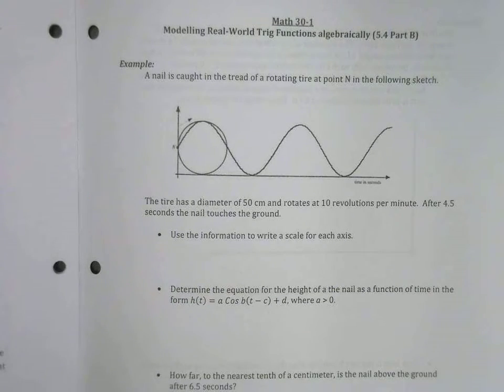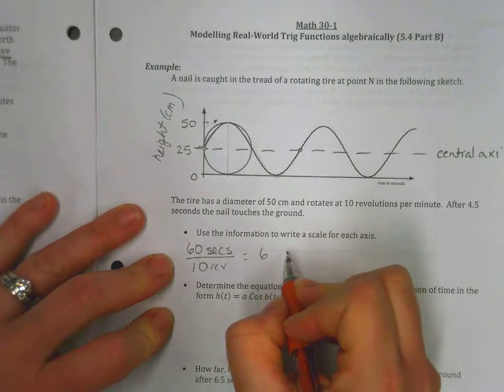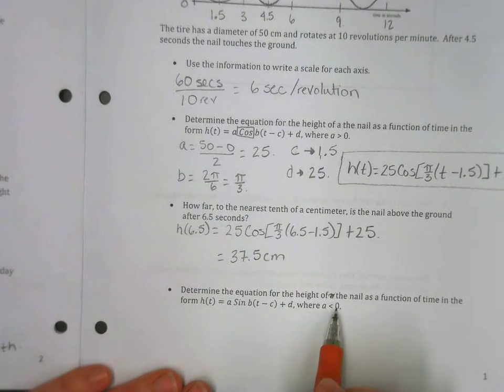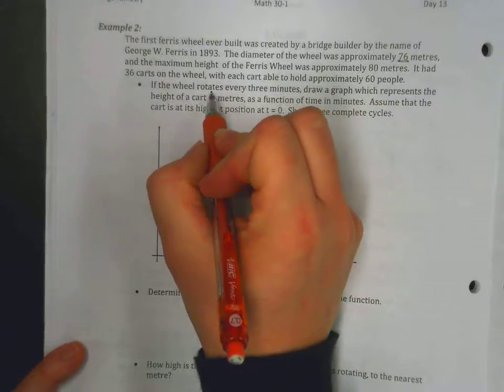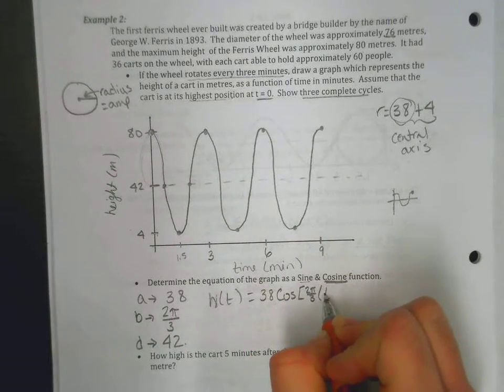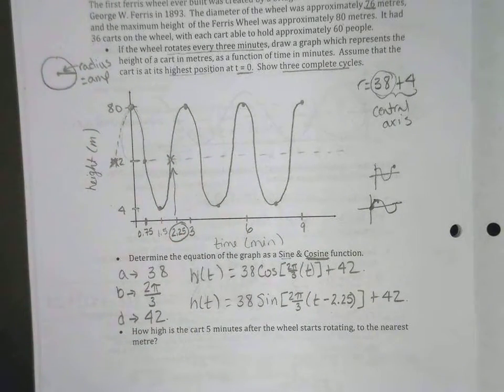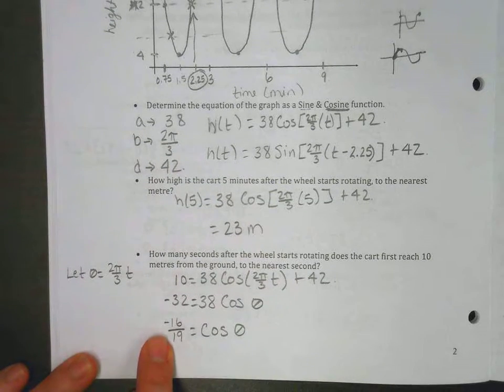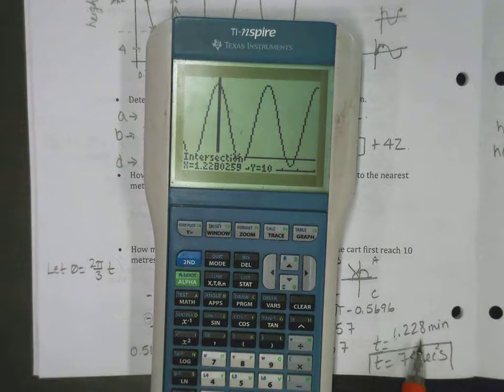Trig fun algebraically